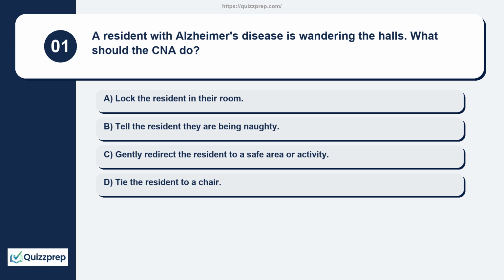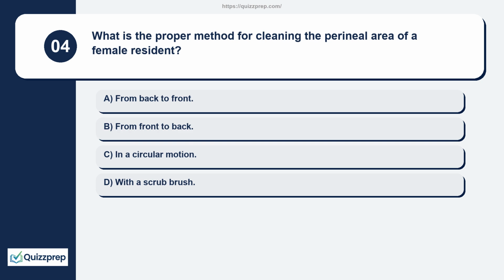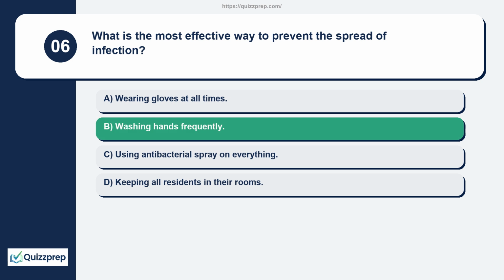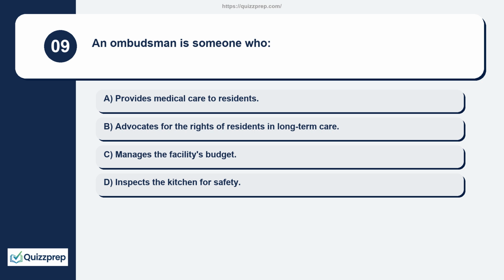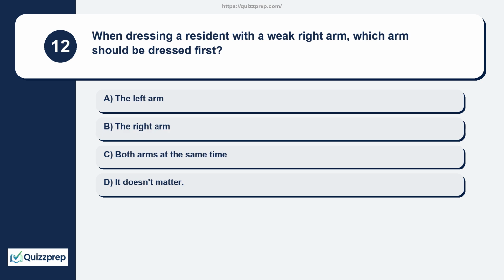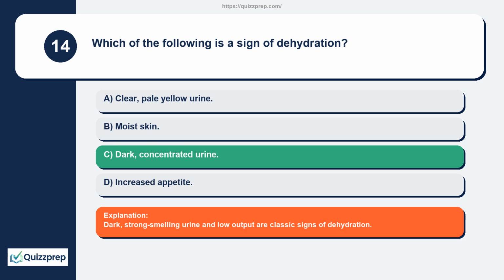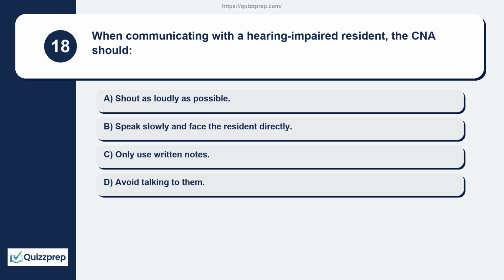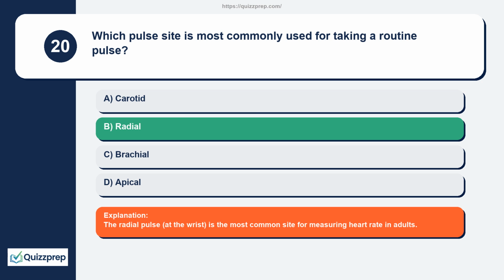2026 CNA 365 Practice Test: Real Exam Questions And Answers To Pass Your Certification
2026 CNA 365 Practice Test: Real Exam Questions And Answers To Pass Your Certification

Most nursing students feel unprepared for the actual testing environment, but this 2026 CNA 365 practice test changes that. By facing the most difficult questions today, you ensure there are zero surprises when you walk into the exam room. This session is the difference between a passing score and having to reschedule your entire career path.

The 2026 CNA 365 exam is a critical step for anyone looking to enter the healthcare field as a certified nursing assistant. This comprehensive practice test is specifically designed to align with the current year standards and testing protocols. By reviewing these questions, you gain a clear understanding of what the examiners expect and what topics are most likely to appear on your actual test day.

Each question in this session is curated to reflect the latest updates in patient safety, infection control, and resident rights. We focus on the nuances of the exam that often trip up even the most prepared students. Understanding the rationale behind each choice is the most effective way to prepare for the variety of scenarios presented in the Credentia or state-specific testing environments.

We also provide these services and resources to ensure you have everything needed to succeed in your medical career. Our mission is to bridge the gap between classroom learning and real-world certification success.

In this session, we cover essential categories including basic nursing skills, restorative care, social interaction, and emotional support. You will see questions that test your ability to prioritize tasks and respond to emergency situations with poise and accuracy. This video serves as a perfect companion to your official study guide and classroom notes.

Consistency is key when preparing for a high-stakes exam. We recommend watching this video multiple times until you can answer every question correctly before the explanation is given. Taking the time to master these concepts now saves you from the frustration of retaking the exam later.

The 2026 testing cycle emphasizes a holistic approach to patient care. This means examiners are looking for more than just technical proficiency. They want to see that you understand the ethical and legal responsibilities that come with being a certified nursing assistant. Our practice questions touch on topics like HIPAA compliance, documentation, and the prevention of abuse and neglect.

By engaging with this simulation, you are training your brain to recognize the key indicators of health changes in residents. This foresight is what separates a good nursing assistant from a great one. We take pride in offering the most up to date practice materials available for the 2026 season.

Navigating the registration and the exam day itself requires a calm mindset. Many students lose points because of nerves rather than a lack of knowledge. This video helps you build the mental stamina required for the full length exam. We simulate the pressure of the clock and the specific phrasing used by official test providers.

Our team constantly monitors changes in state requirements and testing vendor updates. This ensures that every question you see here is relevant to the 2026 version of the CNA 365. We avoid outdated material that might confuse you or lead to incorrect study habits.

Remember that being a nursing assistant is a noble and demanding profession. Your ability to provide high quality care starts with the foundation you build during this study phase. Whether you are aiming for a position in a long term care facility, a hospital, or home health care, passing this exam is the primary gatekeeper.

The questions provided here challenge your understanding of the scope of practice. Knowing what a nursing assistant is legally allowed to do is just as important as knowing the steps for a bed bath or transfer. We include these critical boundary questions to protect your future license and ensure professional conduct.

Please use the timestamp feature if available to revisit the sections where you struggle the most. Repetition is the mother of mastery, and we want you to feel completely confident. Your success story begins with the work you put in right now.

This content is optimized for discovery among nursing students and medical professionals. Sharing this resource with your peers helps everyone in the nursing community achieve their certification goals faster. Your dedication to your studies today will lead to a successful and fulfilling career tomorrow.